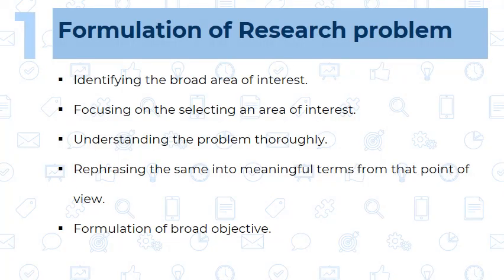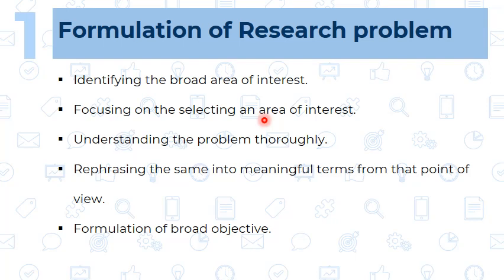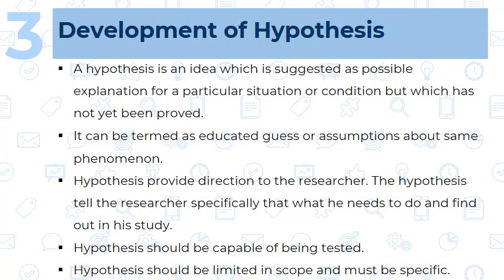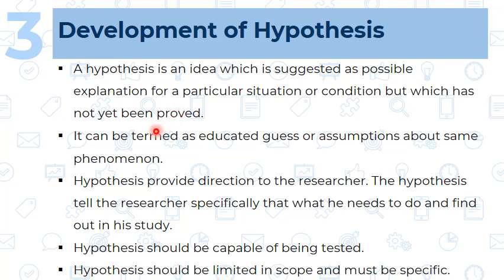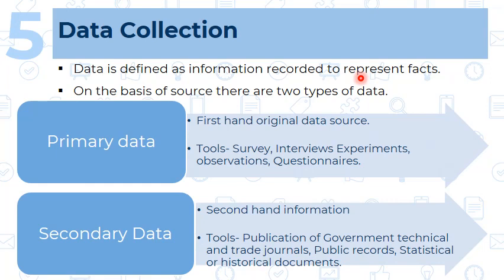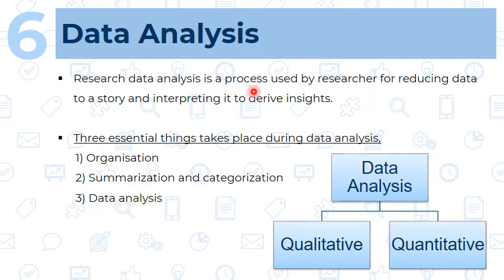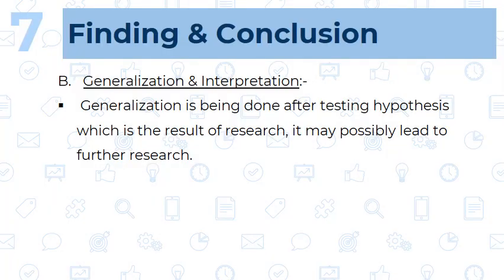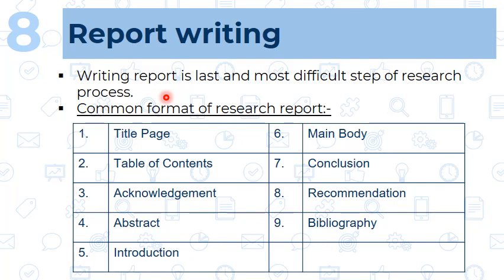Steps of Research I Research Aptitude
Hello Friends,
In this video we will be discussing Research Aptitude Steps of Research. This is useful for UGC NET and SET exam paper 1.